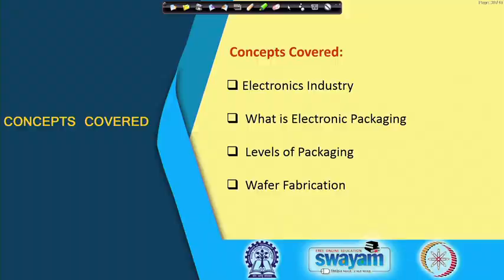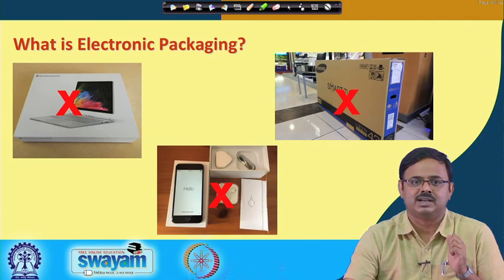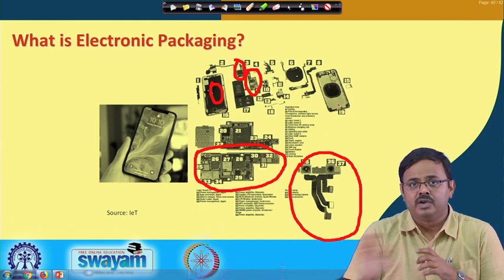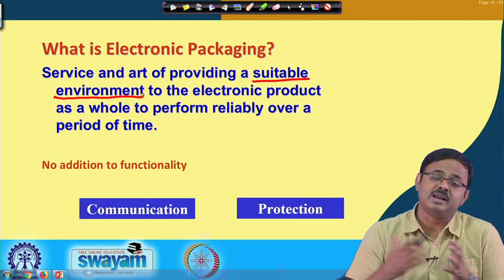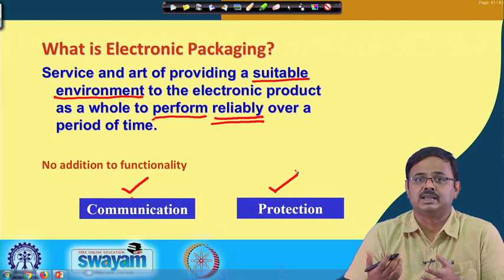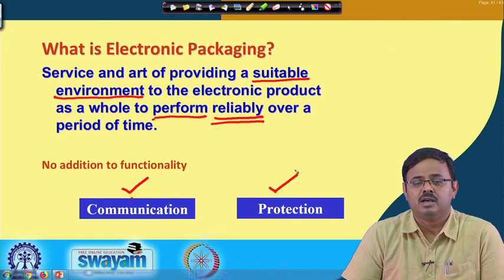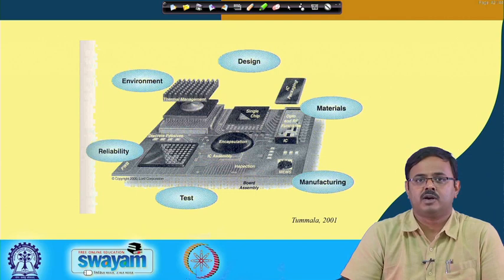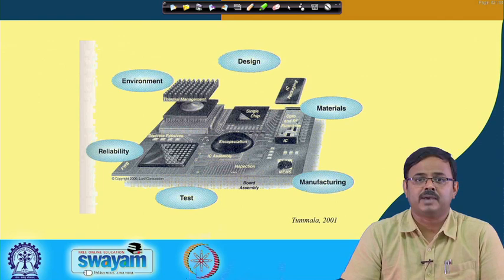Lecture 02: Introduction- II